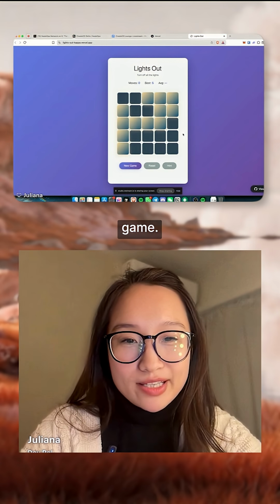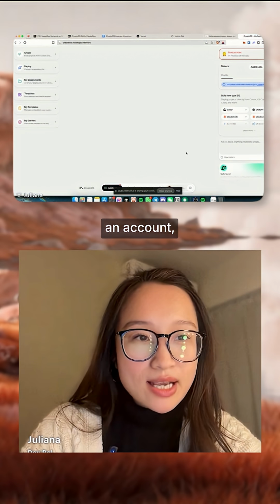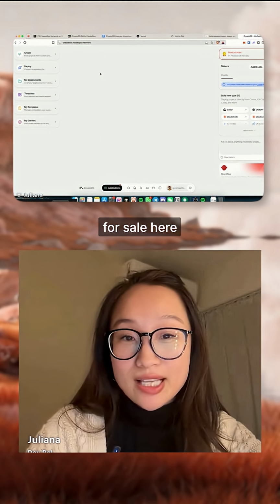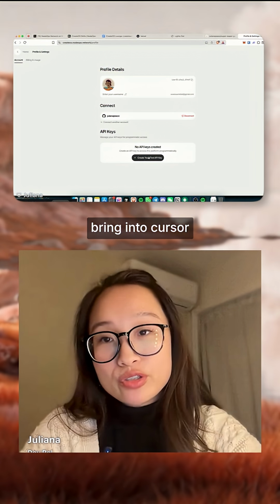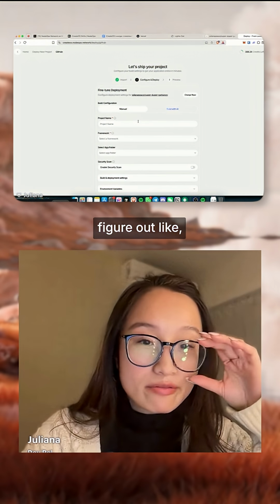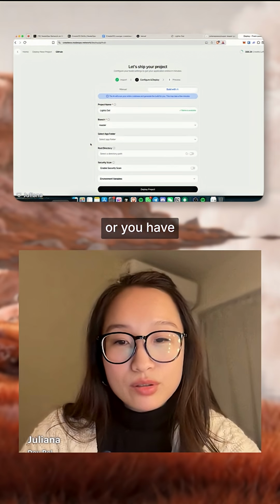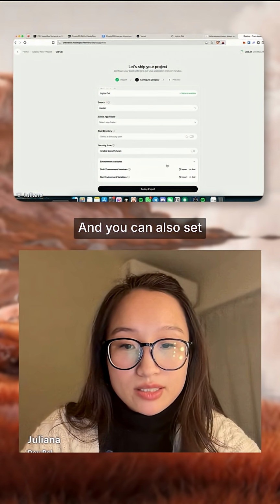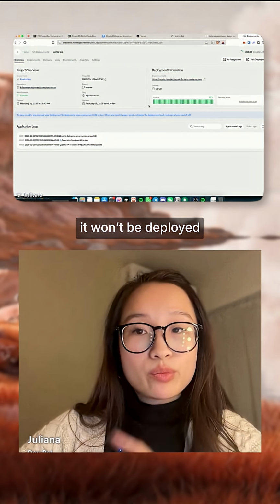Ditch Vercel in Under 30 Min: Lights Out Game Migrated LIVE on CreateOS! 🚀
Tired of Vercel slowdowns, hidden fees, or lock-in? Watch this real migration in UNDER 30 MINUTES:
Connect GitHub
→ Deploy Lights Out game
→ Boom, faster performance on CreateOS!

No complex setup, agentic DevOps handles it. CreateOS crushes Vercel as the superior alternative:
- Blazing-fast deploys
- Transparent pricing
- FREE start tier

Perfect for devs ditching Vercel. Share this if you're switching too! What's holding you back from migrating? Drop below 👇

In these videos, we explore the world of Vibe Coding, AI Agents, and the evolution of Autonomous Deployment and Agentic DevOps. CreateOS is the next-gen platform by NodeOps for builders who want to create, ship, and monetize at the speed of thought.